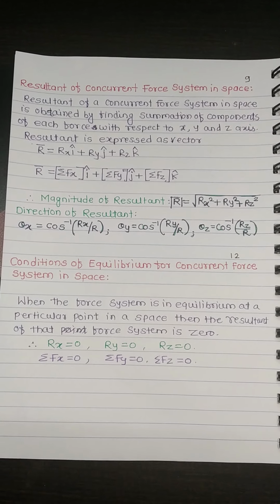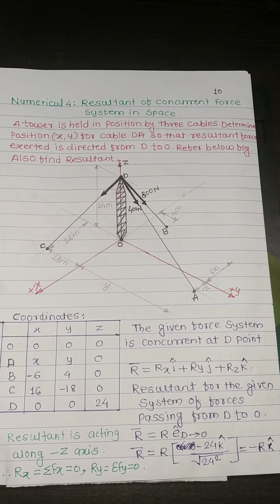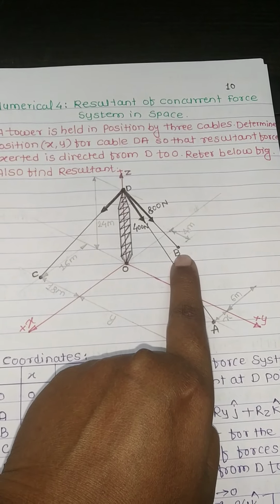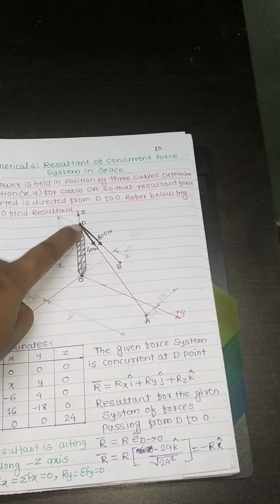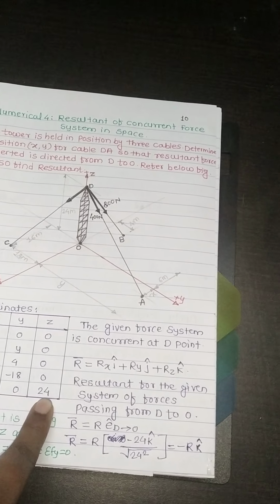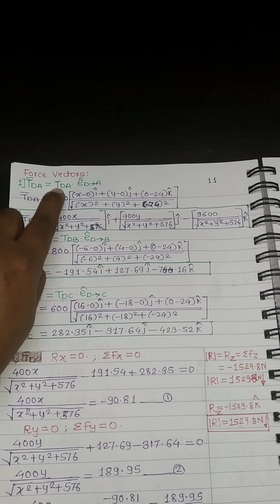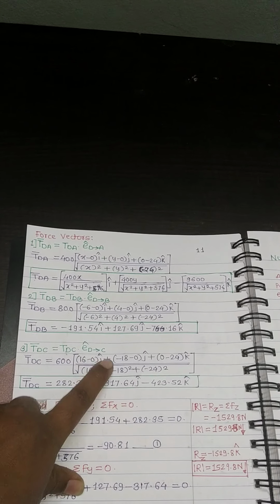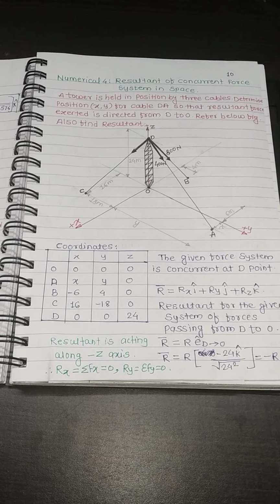Lecture4-Resultant of Concurrent Force system in Space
Unit 3-Space force system by Namrata Patil